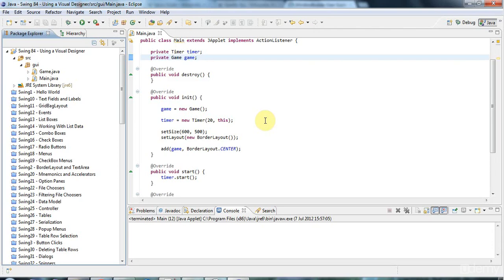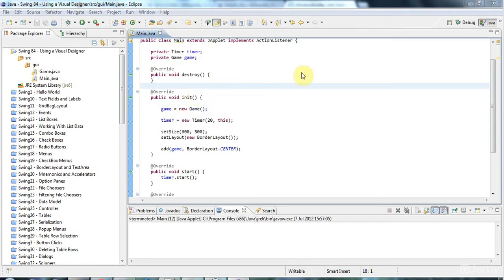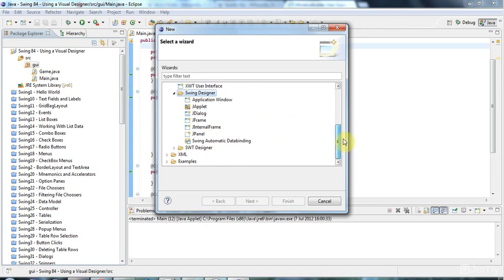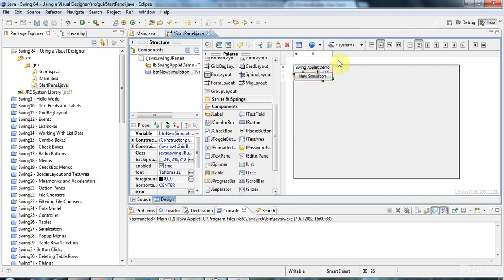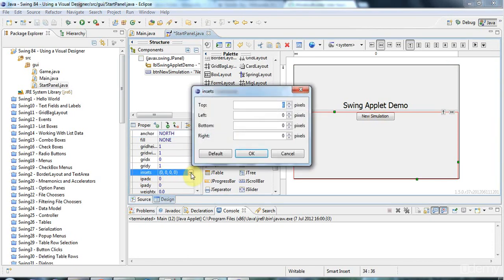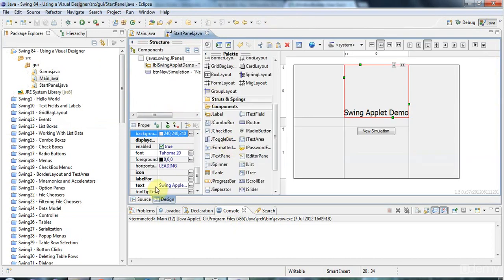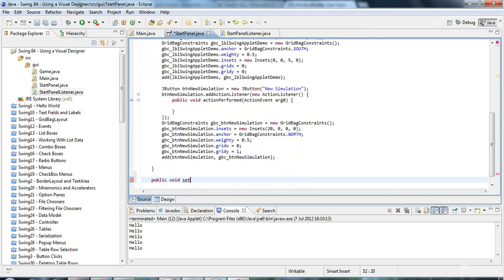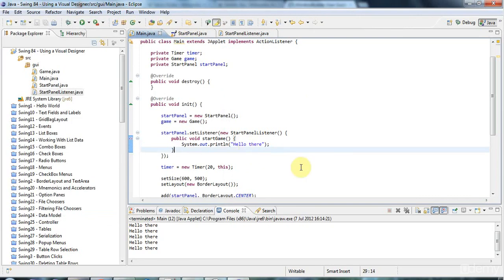Using Visual Designers The Free Window Builder Pro Plugin